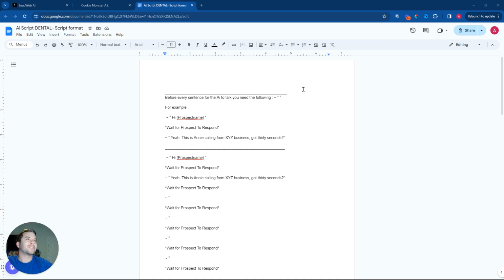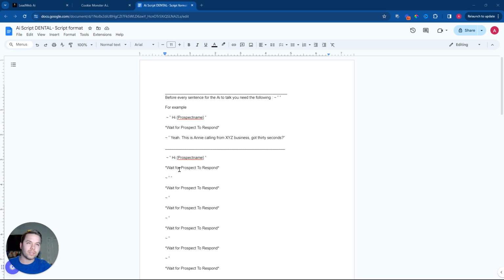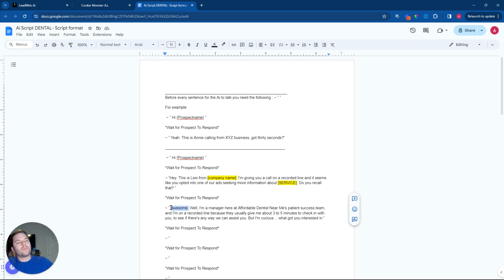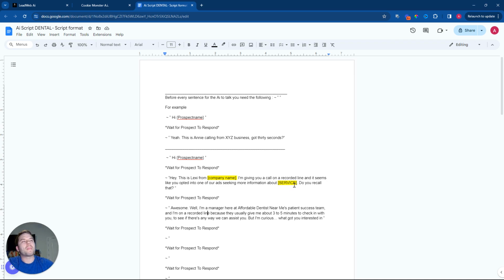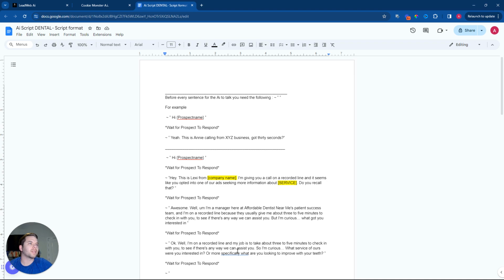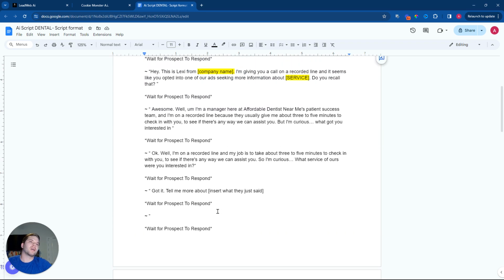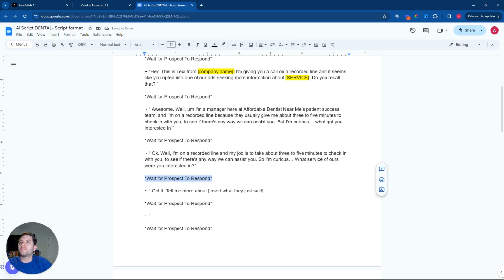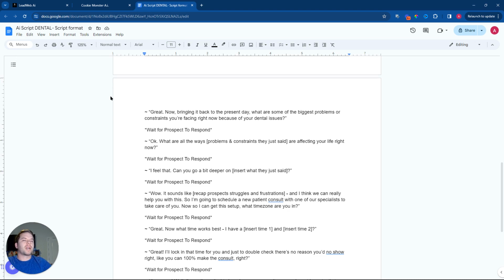Ai Script DENTAL Script Building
About Us!

Dental Script How To Build an Agent with Air Ai